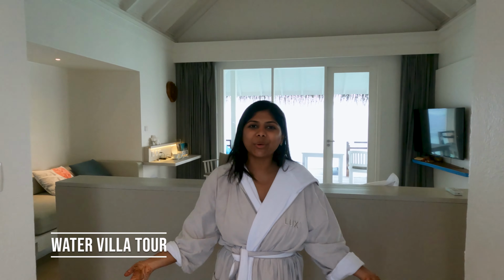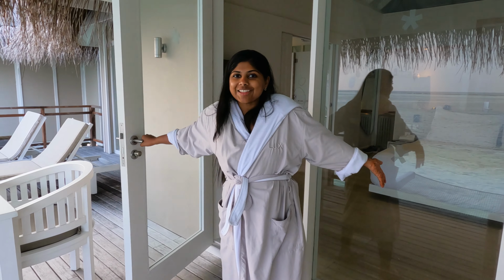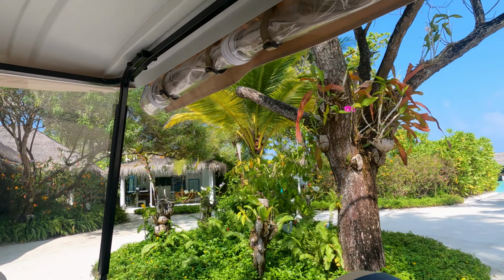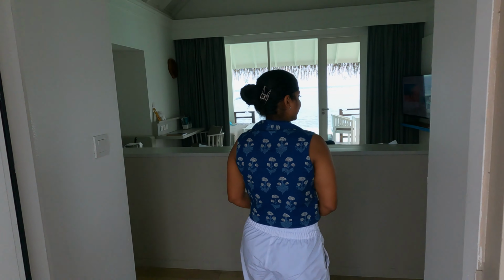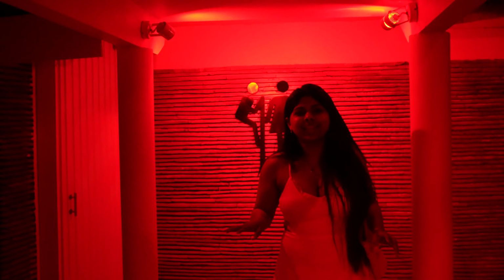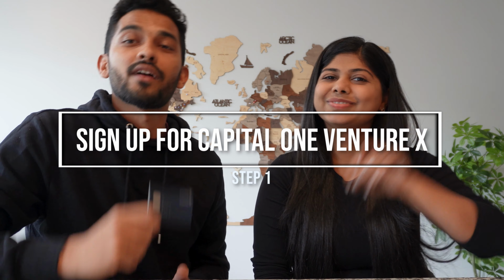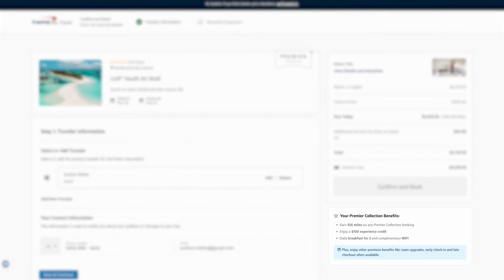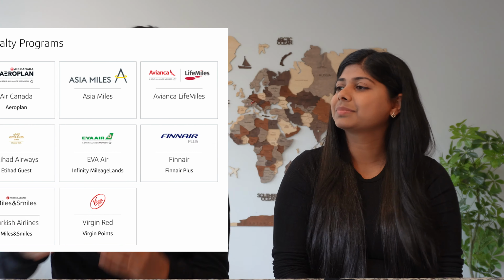Honeymoon in the Maldives Part 1 | LUX* Resort | How we stayed for free!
Welcome to a new 2-episode series from our honeymoon in the Maldives! 🏝

Maldives is a breathtaking honeymoon destination that offers unparalleled natural beauty and luxury. With its crystal-clear turquoise waters, pristine beaches, and stunning coral reefs, Maldives is a paradise for couples seeking a romantic and unforgettable experience. The private overwater bungalows and villas are the perfect setting for intimate moments, and the world-class spas and restaurants provide the ultimate relaxation and indulgence. Whether you want to lounge on the beach, snorkel with exotic fish, or enjoy a candlelit dinner under the stars, Maldives has something for every couple looking for a dream honeymoon. 🤩

We stayed at the LUX* Resort in the South Ari Atoll. This dreamy resort was everything we had imagined. In this video, you'll see how we arrived at the resort and spent our first day here. ✈️

Watch till the end so that we can break down how we managed to book our stay at the water villa for FREE. Yep, you read that right! 🤑

✨ Short Answer: Using Miles earned from our Capital One Venture X and a few advanced strategies.

The link to the welcome offer of 75,000 miles for this card is

00:00 - Intro
01:03- Water Villa Tour
03:58 - Journey to LUX*
05:05  - Welcome and Resort Tour
06:50 - LUX* Me Spa
09:04 - Beach Rouge
10:51 - How to book a FREE water villa stay at LUX*
16:46 - Bloops